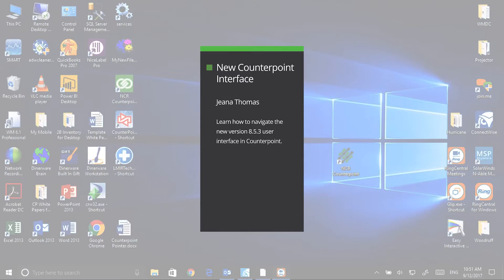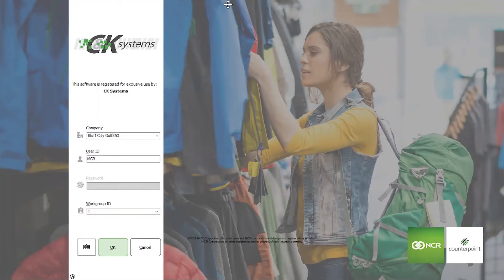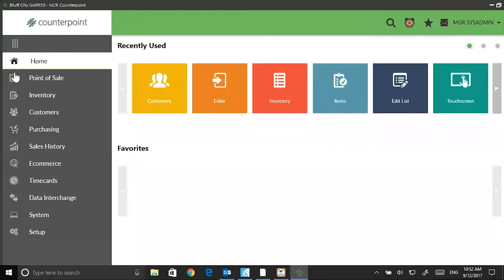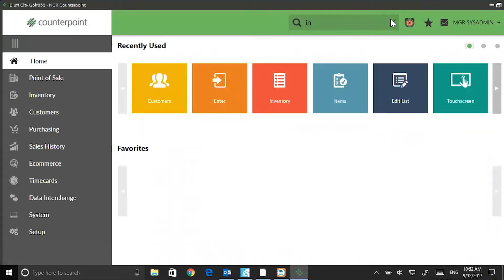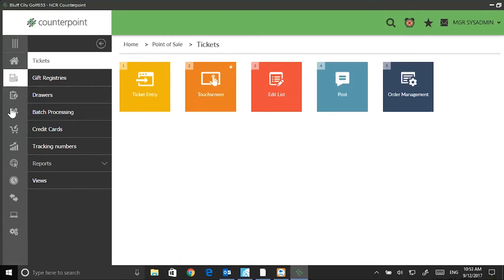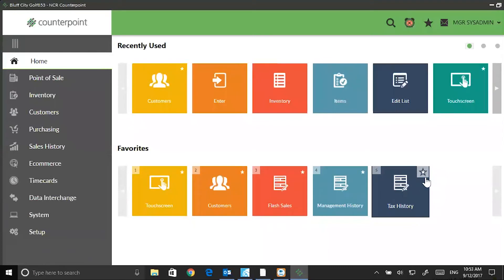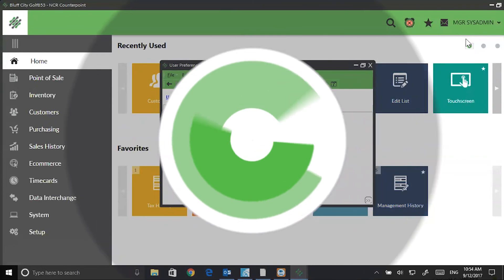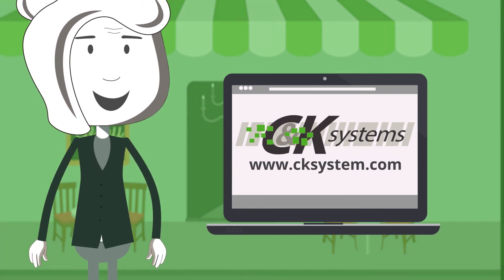How to Use the New Counterpoint User Interface - Counterpoint Cafe - Quick Notes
Learn how to use the new user interface in NCR Counterpoint 8.5.X. New layouts, screens, and icons make this user interface modern, sleek and quick to navigate.